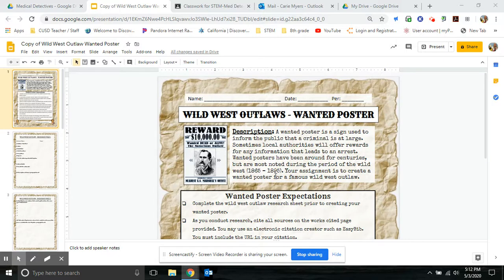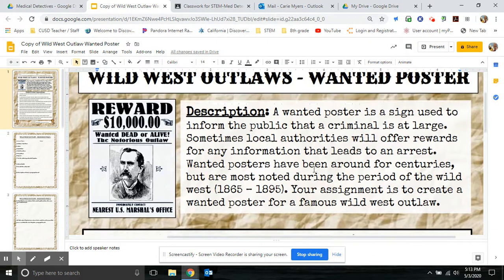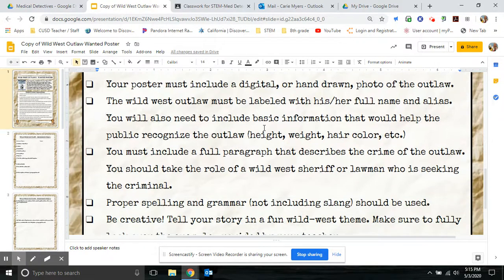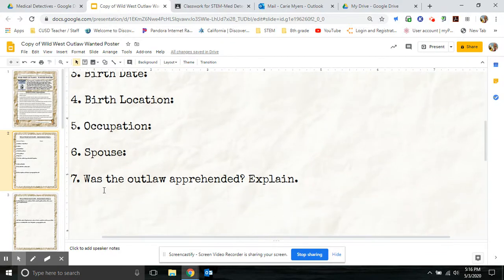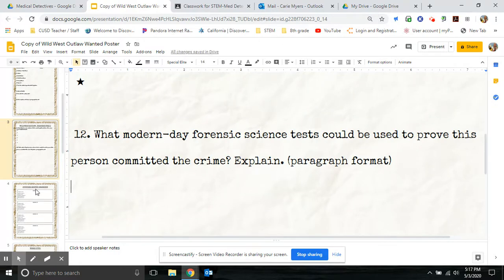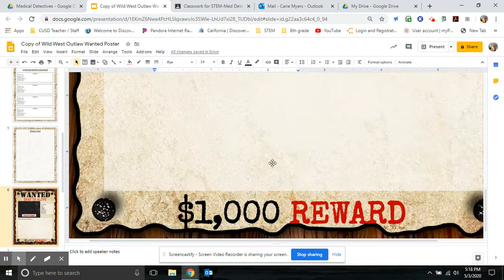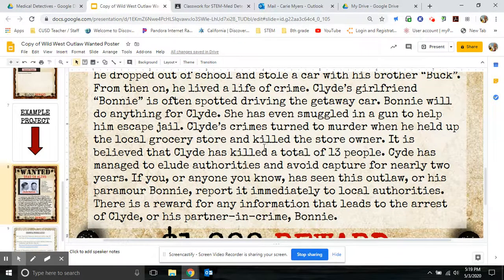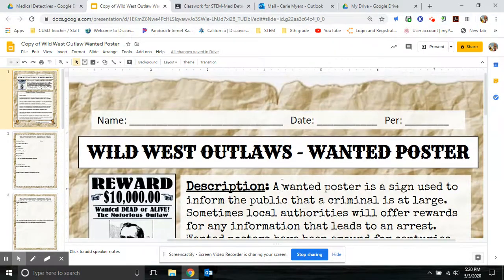Week 6 video M.D. Wanted Poster